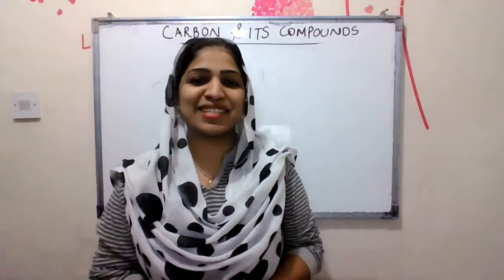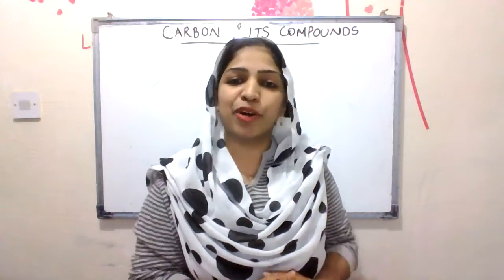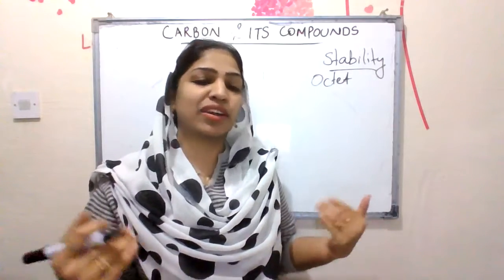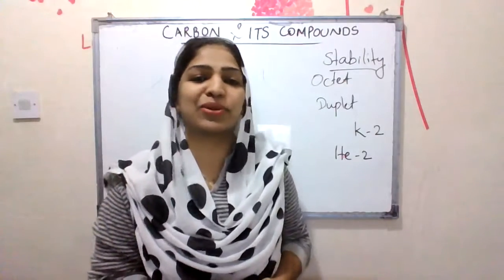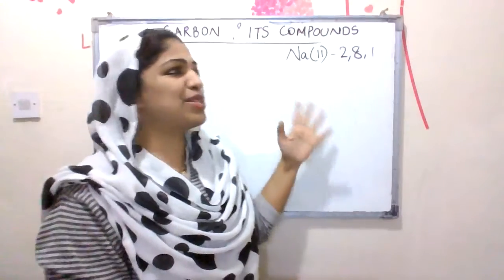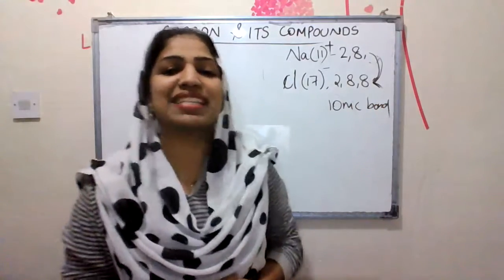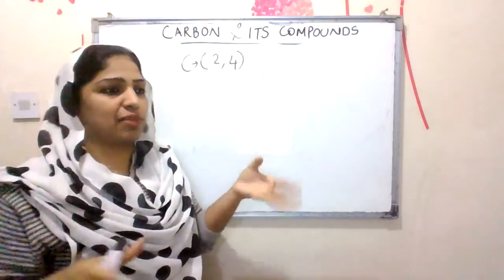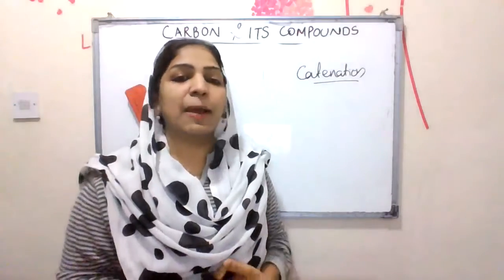carbon and its compounds class 10 malayalam I Covalent Bonding I Bonding in Carbon I CBSE Class 10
Carbon and Its Compounds | Bonding In Carbon - The Covalent Bond | CBSE Class 10 Science/Chemistry Chapter 4 | Ncert Solutions for Class 10 Science  Worried about How to learn "Carbon and Its Compounds" from CBSE Class 10 Chemistry Chapter 4 for 2nd Term Exam. Let's watch this amazing topic of "Carbon and Its Compounds" with proper explanation, I will explain What is Carbon and Its Compounds, How does Carbon Bonding takes Place, What is Covalent Bond in detail. This session helps you to understand the concept thoroughly and solve your questions and doubts to get Good Marks in CBSE Board 2022. ✔️ Here are some smart and effective strategies, tips for CBSE Class 10 Preparation 2022.
📌 Topics Covered In this Session:
✦ Carbon and Its Compounds Class 10
✦ Carbon and its Compounds Notes pdf
✦ Carbon and its Compounds Class 10 Questions with Answers
✦ Carbon and its compounds important questions
✦ Bonding In Carbon
✦ Carbon-Carbon Bonding
✦ The Covalent Bond
✦ Definition of the Covalent Bond
✦ Carbon and its Compounds Class 10 CBSE
✦ Carbon and its Compounds Class 10 NCERT Solutions
✦ NCERT Solutions for Class 10 Science Chapter 7

@/carbonanditscompoundsmalayalam @/bondingincarbon @/thecovalentbond @/class10chemistry @/cbseclass10science